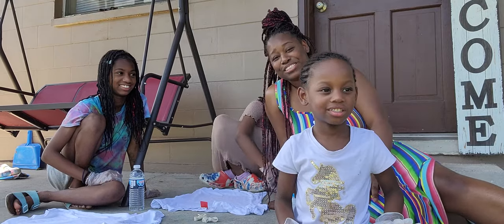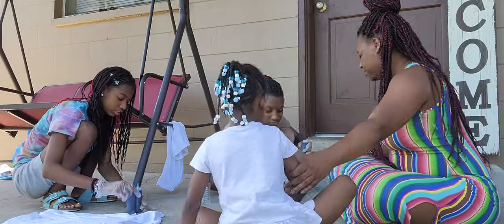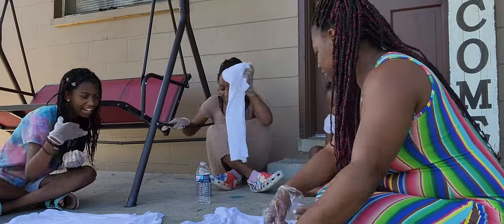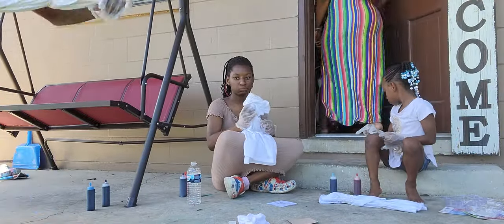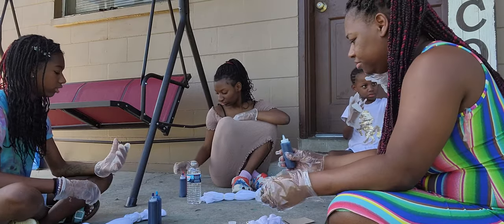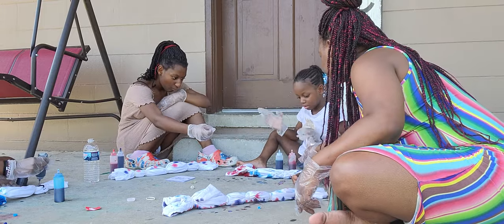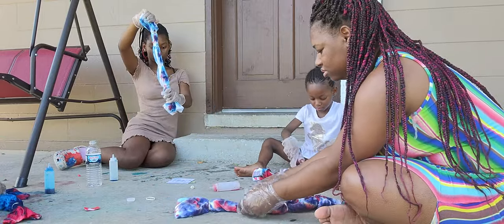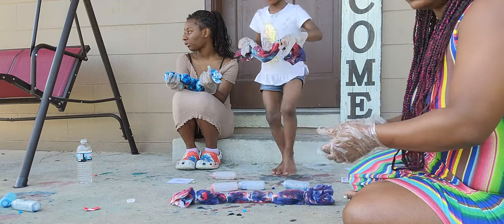making tie-dye shirts with mommy & 3